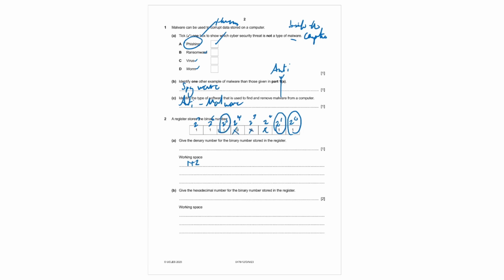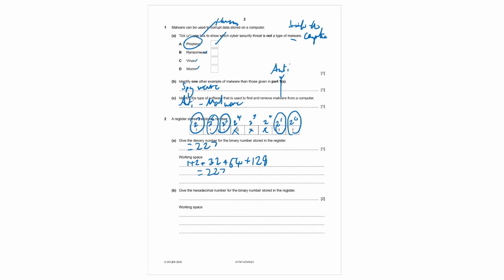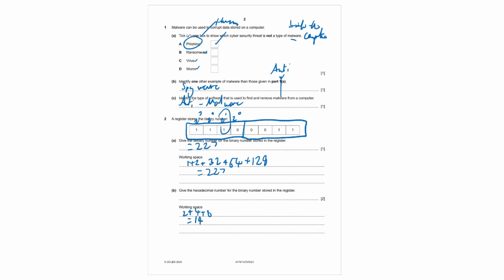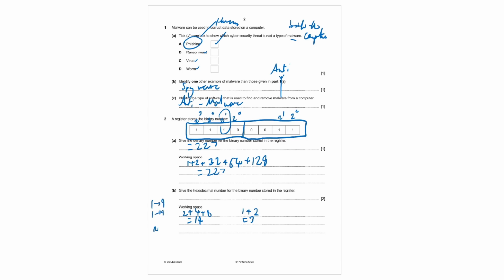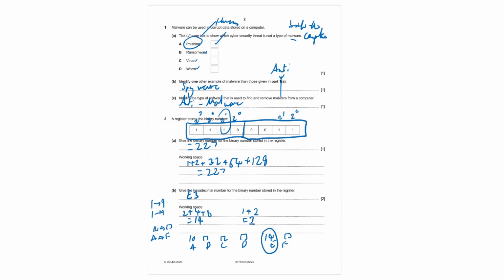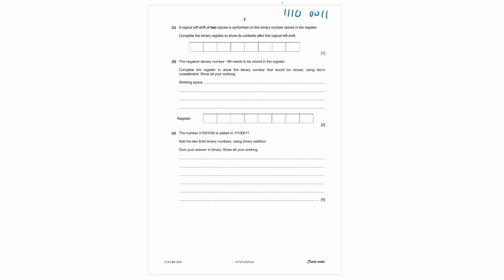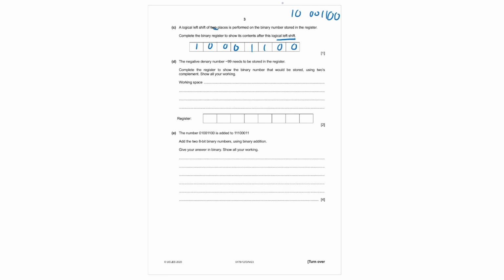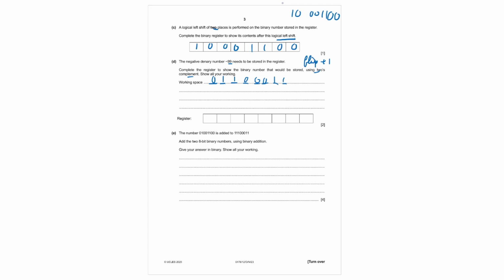Q2 0478 P1 Variant 2 (Nov-2023)